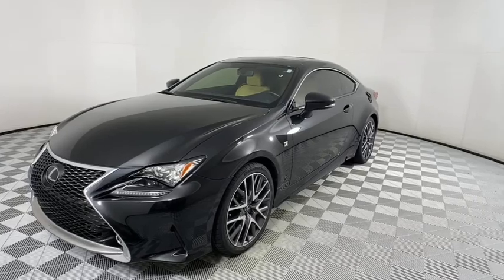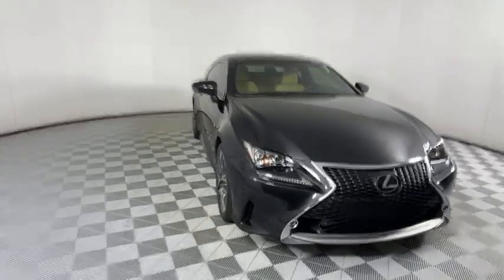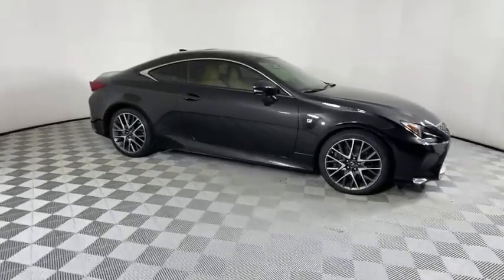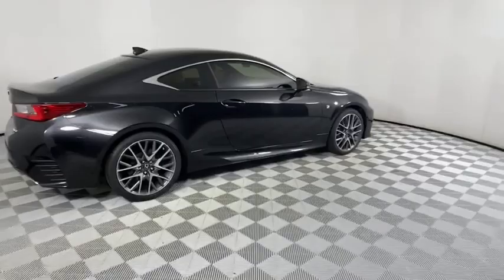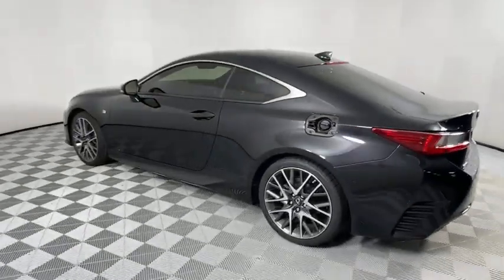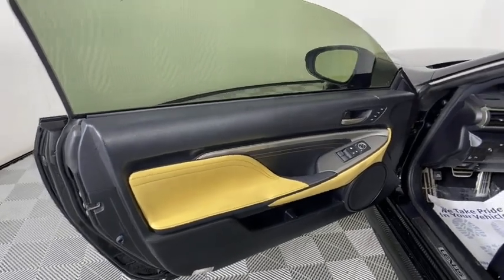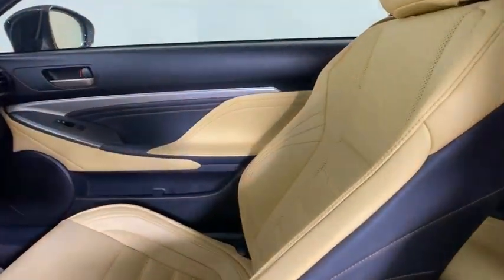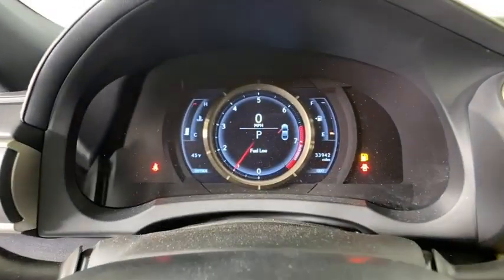2017 Lexus RC Atlanta, Brookhaven, Dunwoody, Decatur, Sandy Springs, GA CM22396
Caviar Used 2017 Lexus RC available in Atlanta, Georgia at Lexus of Atlanta. Servicing the Brookhaven, Dunwoody, Decatur, Sandy Springs, GA area.

2017 Lexus RC 350 F Sport **Low Miles**, **Large Selection of Service Loaners available!**, **Nationwide Delivery Available!**, **We pay top dollar for trades!**, **Call now for details!**, Back-Up Monitor w/Dynamic Grid Lines, Black Brake Calipers, Exterior Parking Camera Rear, F Sport Package w/Summer Tires, LED Fog Lamps, Lexus Enform App Suite, Lexus Enform Destinations, Moonroof w/Power Tilt/Slide, Navigation System, Radar Cruise Control, Radio: AM/FM/In-Dash DVD/CD. CARFAX One-Owner. Clean CARFAX.Certification Program Details:* Certified Unlimited Mileage Warranty! When combined w/ the New-Vehicle Warranty, it provides up to 6 years of coverage!* Complimentary Maintenance Plan covering the first four basic factory-scheduled maintenance services for 2 years or 20,000 miles* $0 Warranty Deductible* Comprehensive 161-Point Inspection* Roadside Assistance w/ Trip InterruptionHennessy Lexus of Atlanta is proud to offer you this Exceptional 2017 Lexus RC! It comes well appointed, is exceptionally clean, and has undergone a rigorous mechanical and cosmetic reconditioning process. Come see why our cars are a cut above!At Hennessy Lexus of Atlanta, we offer a tremendous selection of New & Pre-Owned vehicles, accompanied with outstanding deals and unparalleled service! We have a strong and committed sales staff with many years of experience satisfying our customers' needs. We take pride in standing above the competition with a solid reputation and our entire team will ensure your car buying experience exceeds your expectations!We are leading the way with Real-Time Market based pricing that yields you the absolute best values on every car and truck. For over 50 years, the Hennessy family has been the most trusted name for luxury vehicles in metro Atlanta. We operate 10 dealerships in the Atlanta market, which provides us with access to a network with over 2,500 vehicles! No matter what you are interested in, we can't wait to help you find the perfect vehicle!